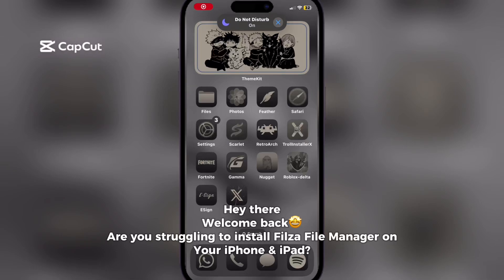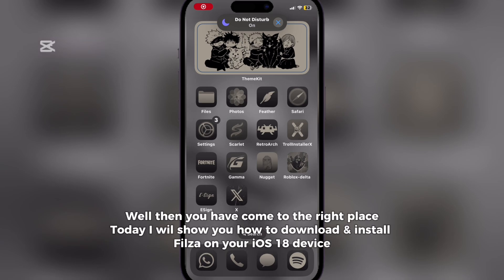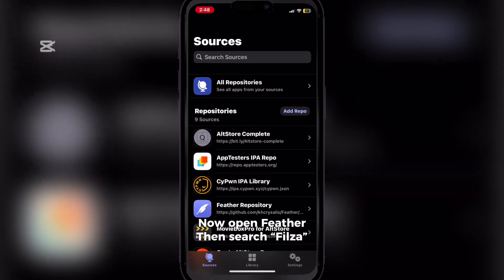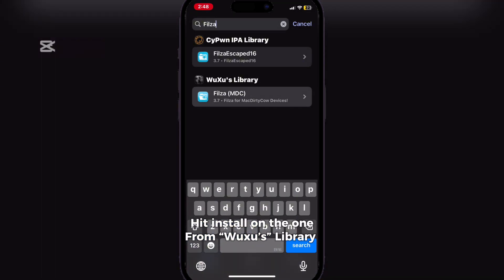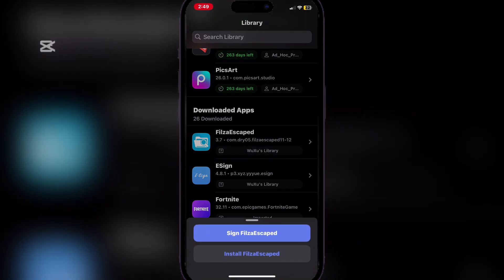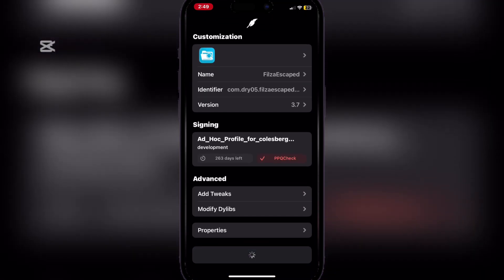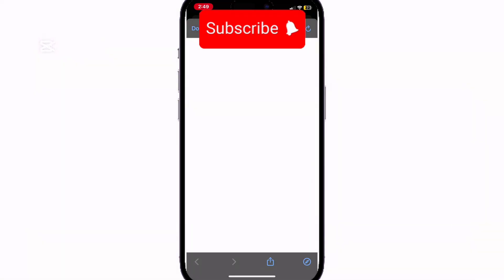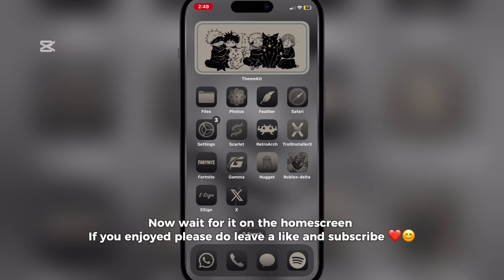Install Latest Filza File Manager on iPhone & iPad without PC & Jailbreak | Install Filza on iOS 18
Learn how to download and install Filza File Manager on your iPhone or iPad without the need for a computer! This tutorial will guide you through the process of getting Filza File Manager on your iOS device, allowing you to manage your files and documents with ease. Whether you're looking to access hidden files, transfer files between apps, or simply organize your device's storage, Filza File Manager is the perfect solution. Follow along as we show you the step-by-step process to get Filza File Manager on your iPhone or iPad without a computer.

filza file manager
how to install filza file manager in iphone
how to install filza file manager on iphone
download filza file manager
install filza file manager in ios 15
how to download and install filza file manager in iphone
how to download filza file manager in iphone
how to install filza file manager
how to intall filza file manager on iphone ios 15
how to install filza file manager on appstore
download filza file manager on iphone
filza file manager ios 15
install esign on ios
install filza,install ipa file on iphone
install esign on iphone
how to install esign on iphone
how to install filza on iphone
filza install
how to install filza on iphone ios 17
install ios 18
filza file manager
how to install ipa file on iphone
ios 18